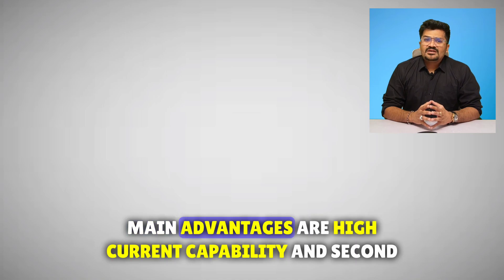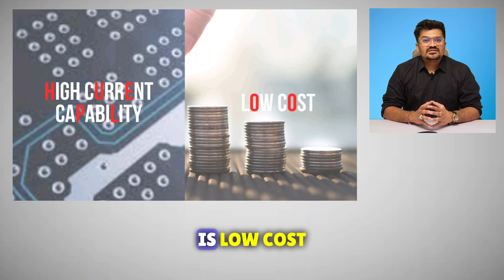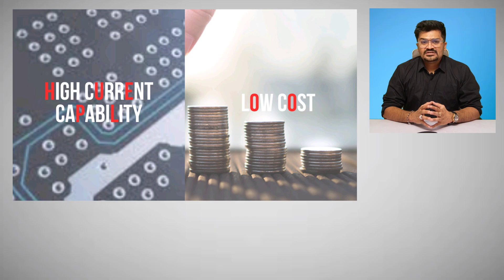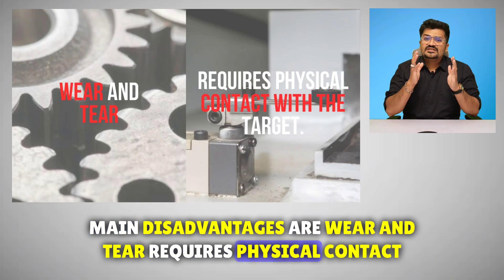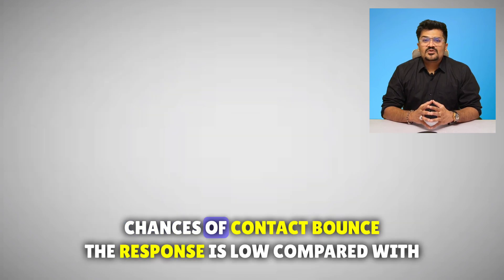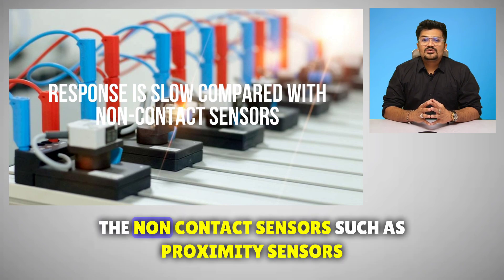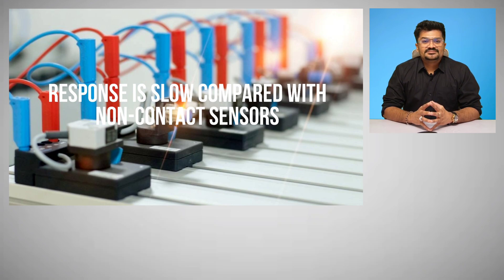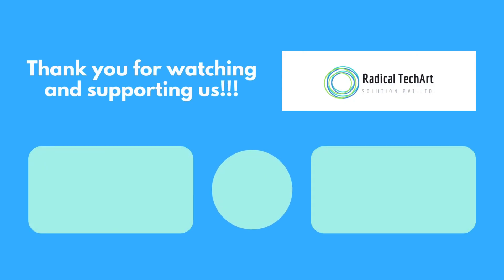What is Limit Switch Explained | Working Principles limitswitch RadicalTechArt I RadicalTalks I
A limit switch is a device used in various industrial applications to detect the presence or absence of an object or to monitor the position of a moving part. It operates by physically contacting the object or part and activating a switch mechanism when a certain limit or threshold is reached. Limit switches are commonly used in machinery, manufacturing processes, and automated systems to ensure proper operation, safety, and control.

Here are the key components and working principles of a typical limit switch:

1. **Actuator:**
   - The actuator is the part of the limit switch that comes in contact with the object or moving part. It is designed to respond to specific conditions or positions.

2. **Switch Mechanism:**
   - Limit switches have a built-in switch mechanism that changes its state (open or closed) when the actuator is engaged. The switch mechanism can be of various types, including a lever, roller, plunger, or a whisker.

3. **Contacts:**
   - Inside the switch, there are electrical contacts that are either normally open (NO), normally closed (NC), or a combination of both. When the actuator engages, it causes a change in the state of these contacts.

4. **NO (Normally Open) Contacts:**
   - In a normally open configuration, the switch contacts are open when the actuator is not engaged. When the actuator makes contact, it closes the contacts, allowing electric current to flow through the circuit.

5. **NC (Normally Closed) Contacts:**
   - In a normally closed configuration, the switch contacts are closed when the actuator is not engaged. When the actuator makes contact, it opens the contacts, interrupting the electric current flow.

6. **Working Principles:**
   - The basic working principle involves the physical engagement of the actuator with an object or part. When the object or part reaches a specific position, it activates the switch mechanism, causing a change in the state of the contacts.
   - Limit switches are often used for position sensing, end-of-travel detection, and as a safety mechanism to stop or alter the operation of machinery when certain conditions are met.
   - These switches are durable and designed to withstand harsh industrial environments.

7. **Applications:**
   - Limit switches find applications in various industries, including manufacturing, automotive, robotics, conveyor systems, and more.
   - They are crucial for ensuring the proper functioning of machinery, preventing damage due to over-travel, and enhancing safety by stopping or altering operations when necessary.

In summary, limit switches play a vital role in industrial automation and control systems by providing accurate position feedback and enabling automated processes to operate safely and efficiently.